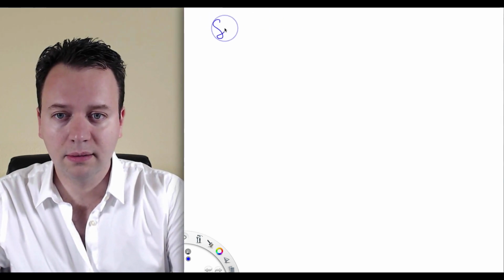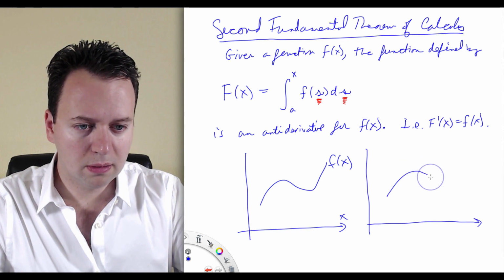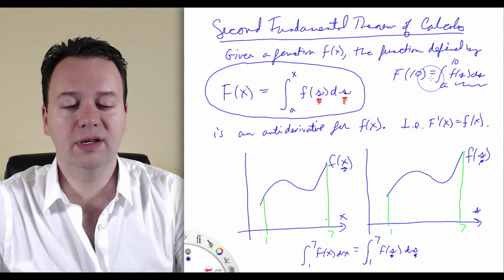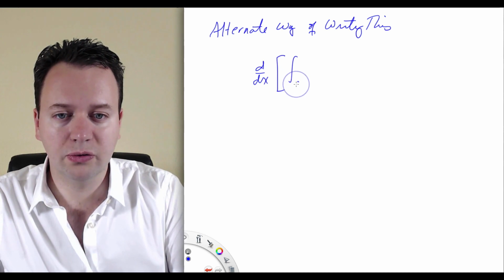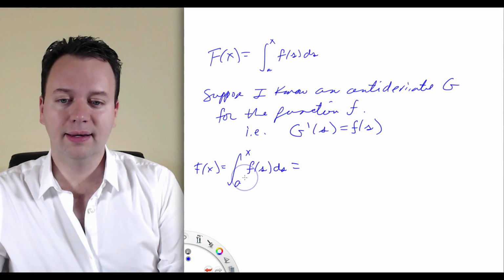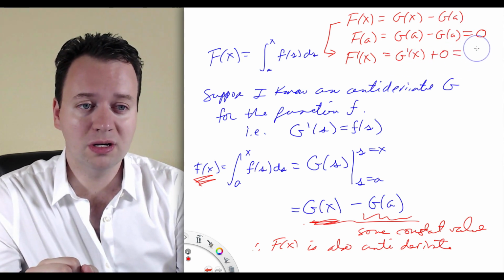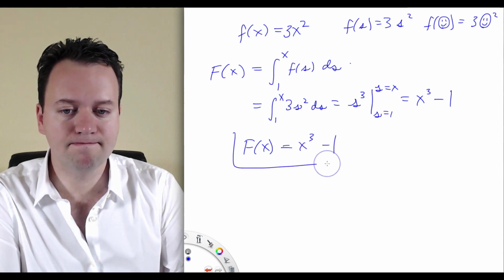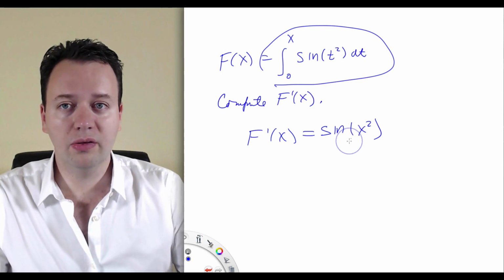6.5.1 Representing Antiderivatives as Integrals